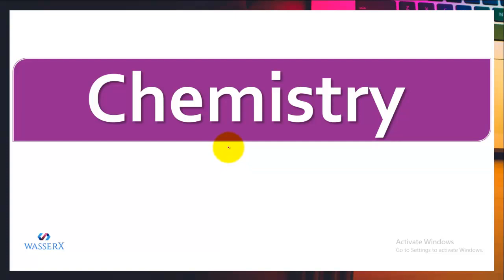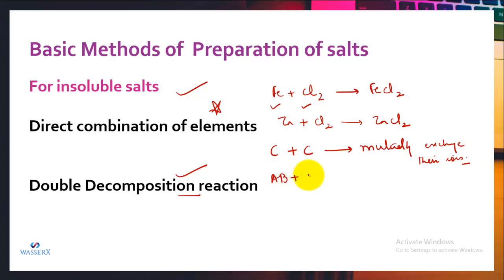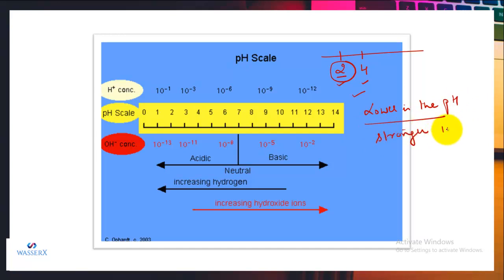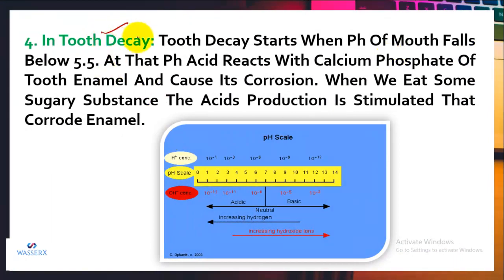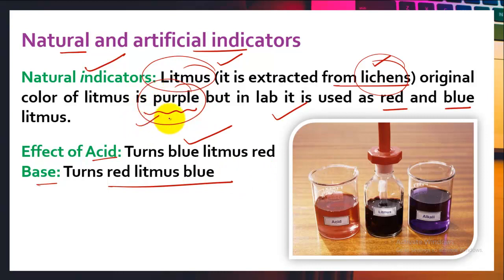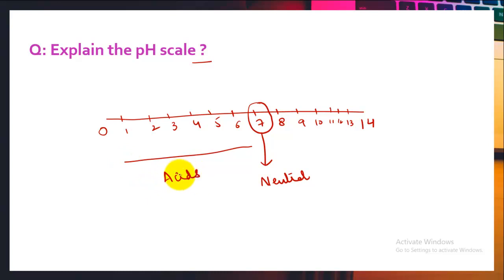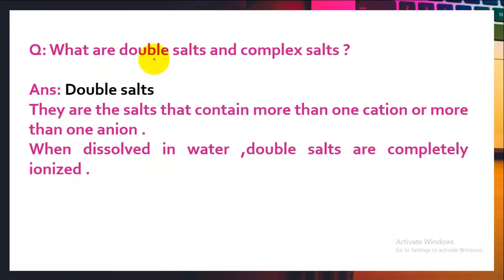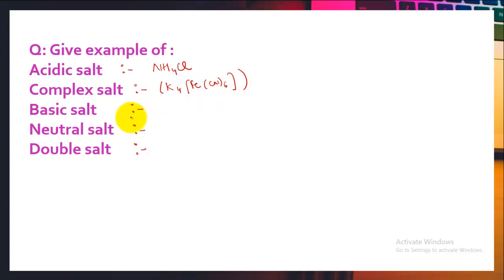Acids ,Bases and Salts Part -3